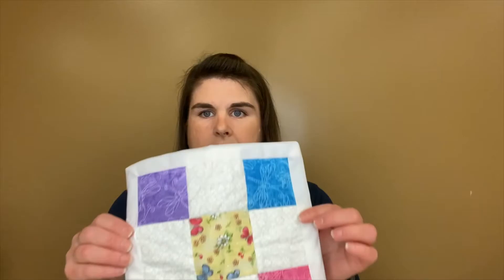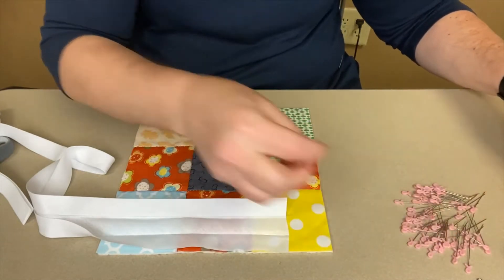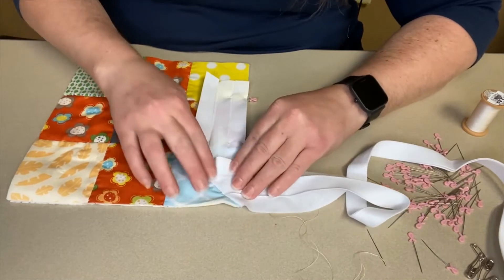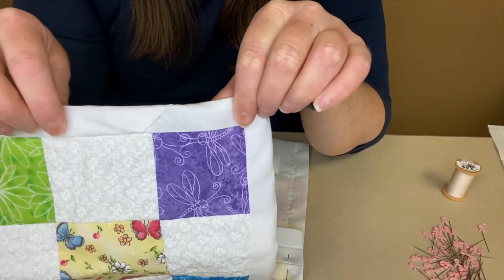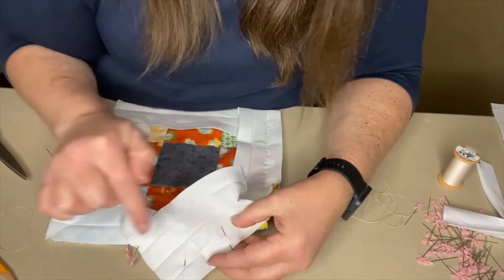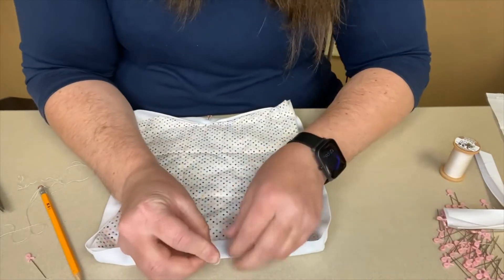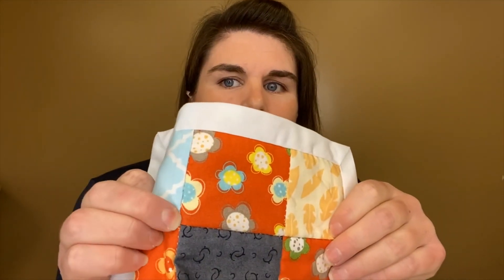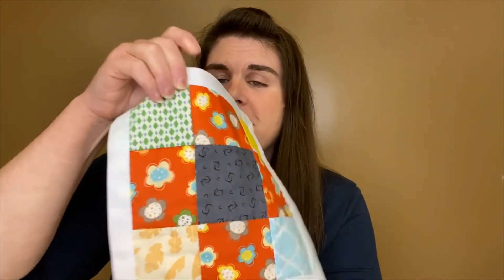Binding your nine patch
Learn how to put binding on your nine patch square and how to create mitered corners.